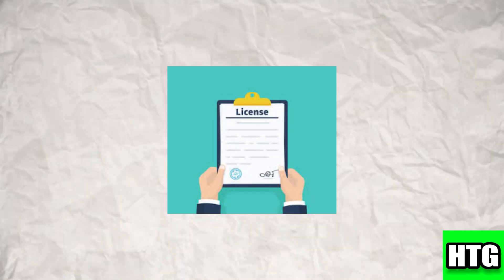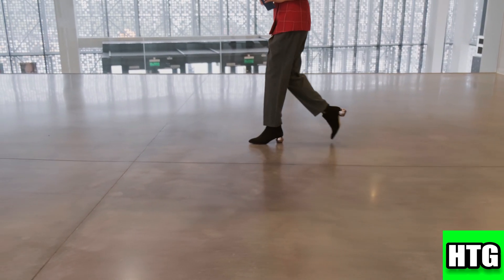HOW TO GET A CAR DEALER LICENSE IN TENNESSE 2025! (FULL GUIDE)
Here's a quick guide to obtaining a car dealer license in Tennessee for 2025! This guide covers all necessary steps, including completing the application, obtaining a surety bond, and meeting facility requirements. I'll also provide tips on understanding the licensing types and attending required training. Follow these steps to get your dealer license and start your car dealership business in Tennessee.